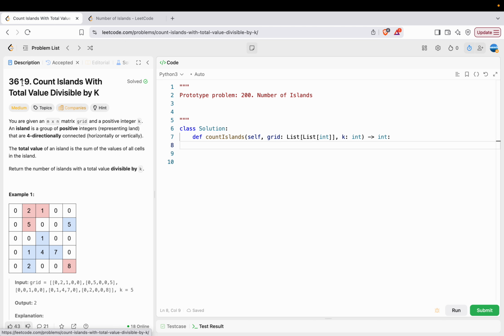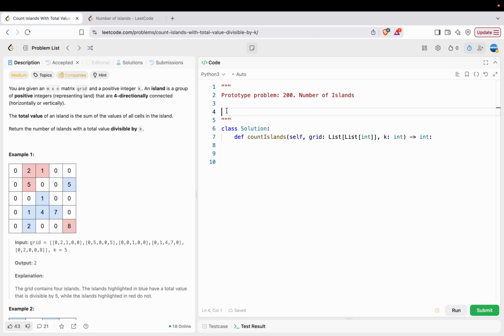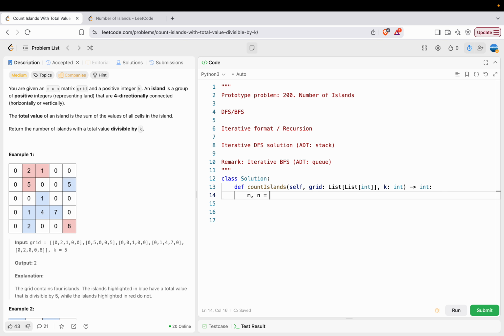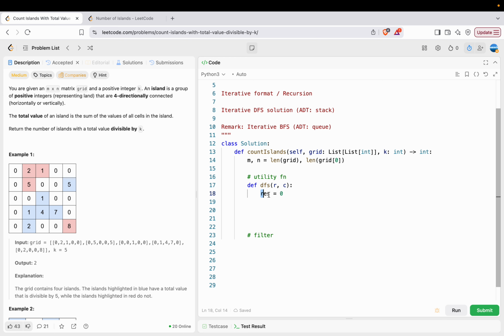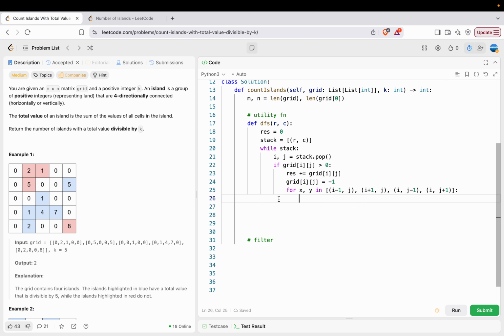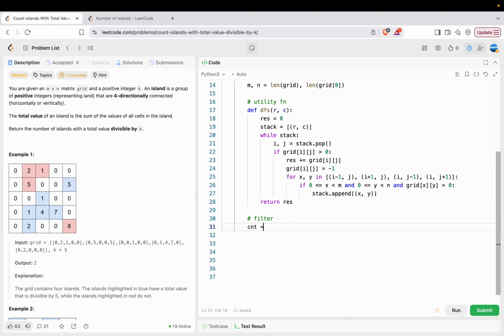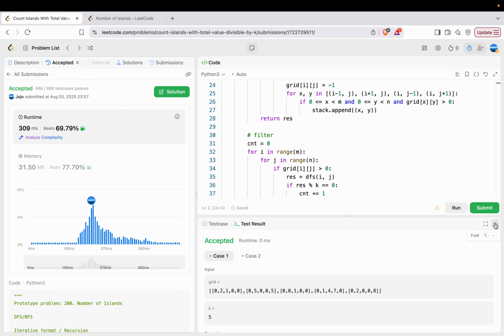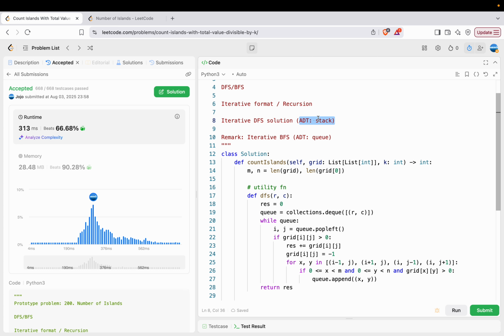leetcode 3619 Count Islands With Total Value Divisible by K | Traversal